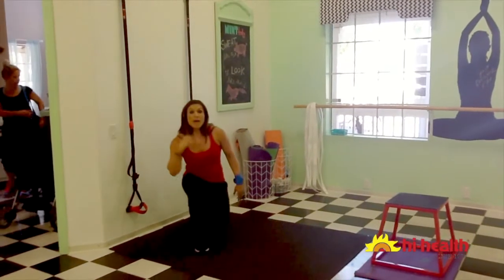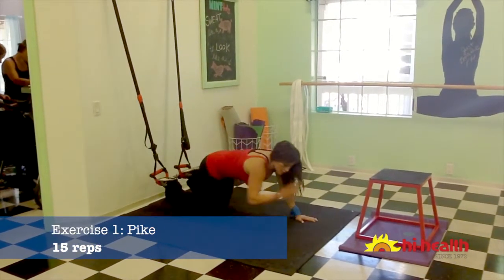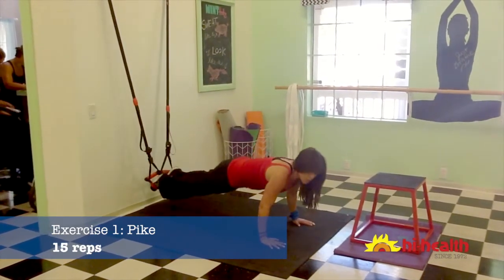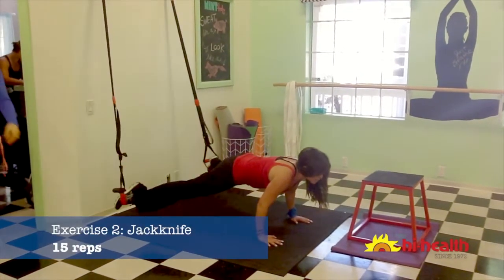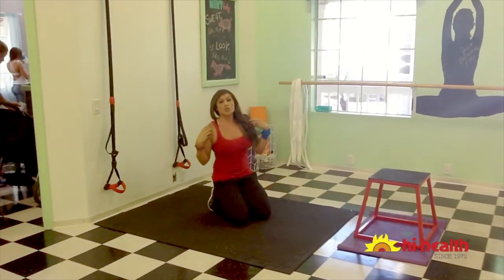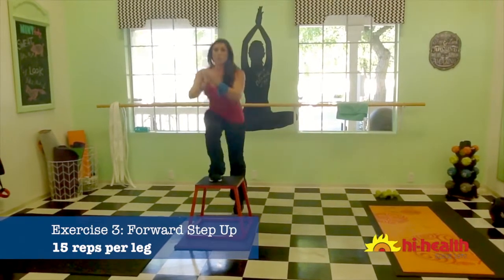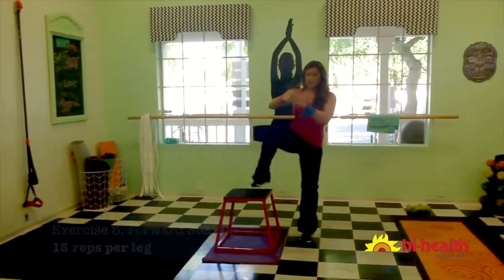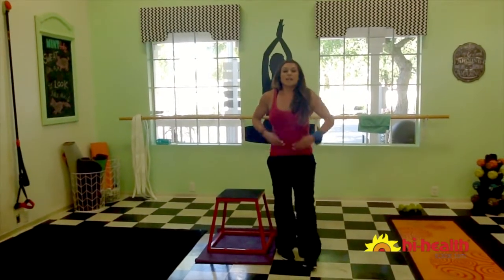Workout Wednesday With Felicia 28: Core & Leg Variations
Felicia shows us some variations for your core and legs routine with a TRX and step-ups. You can add these 4 exercises to any workout that will be sure to get your heart pumping.